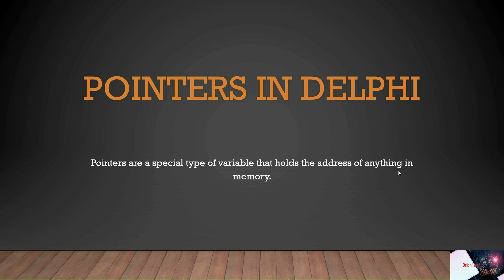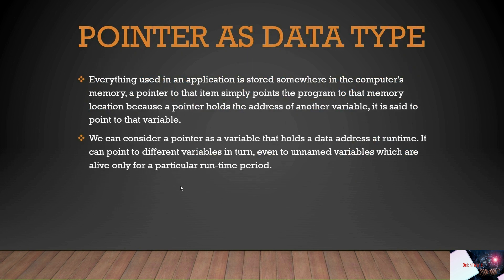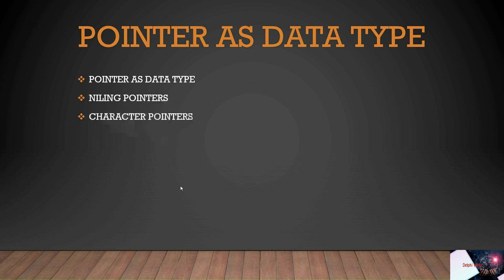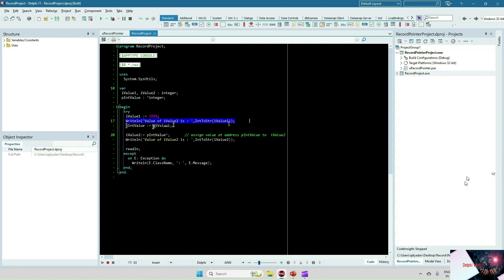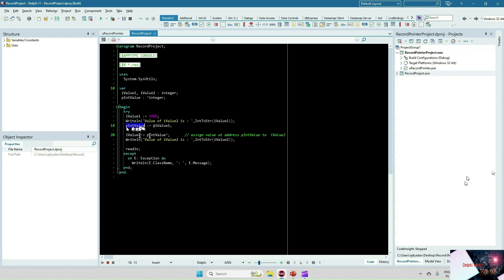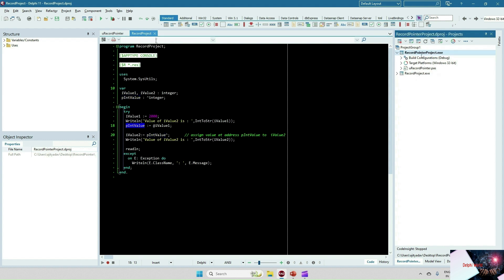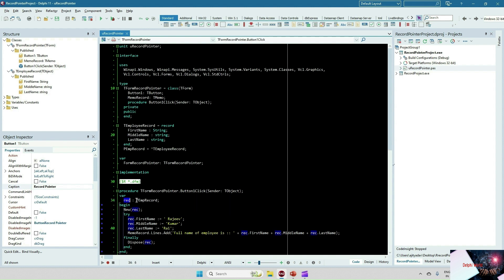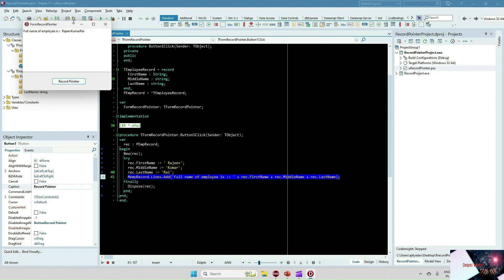Record Pointer | Delphi Records | Pointer to Records | Pointers and Pointer Types (Delphi)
This video will help you to understand basic concept of Records, Pointers and Pointer to Records in Delphi. Pointer is a variable that denotes a memory address. When a pointer holds the address of another variable, we say that it points to the location of that variable in memory or to the data stored there. In the case of an array or other structured type, a pointer holds the address of the first element in the structure. If that address is already taken, then the pointer holds the address to the first element.